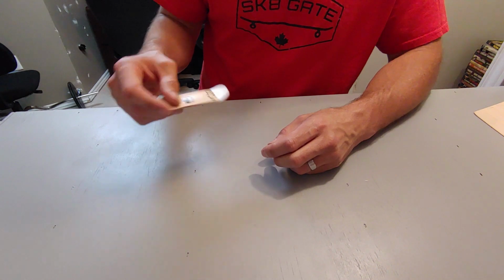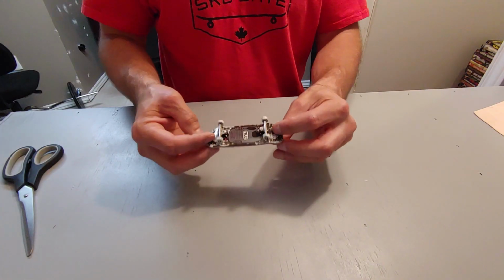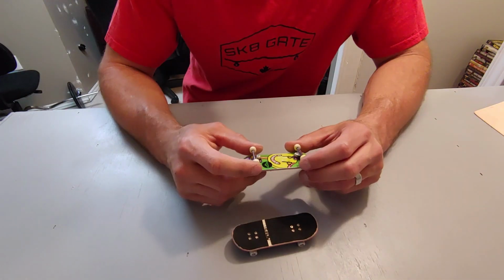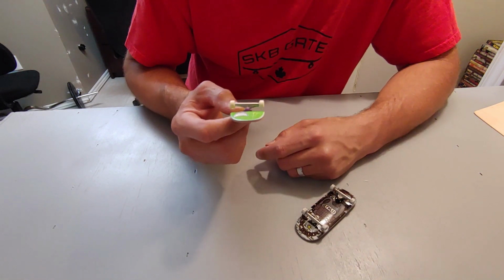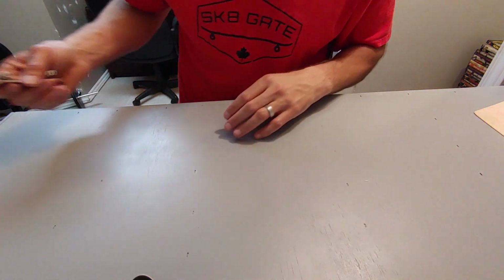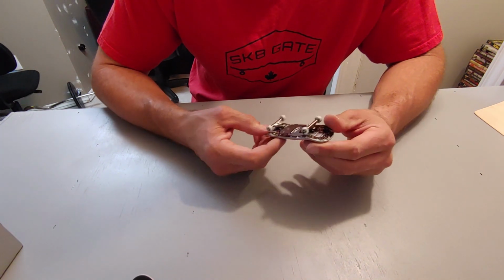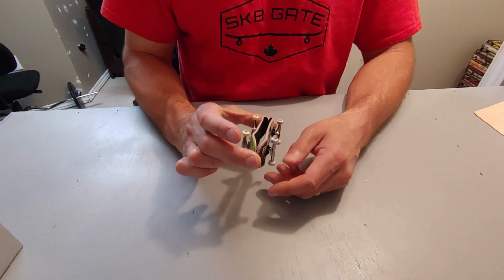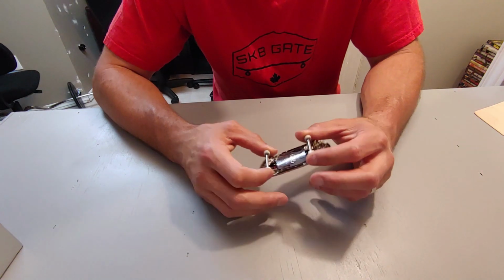Unboxing/Review Kalye Rural Deck